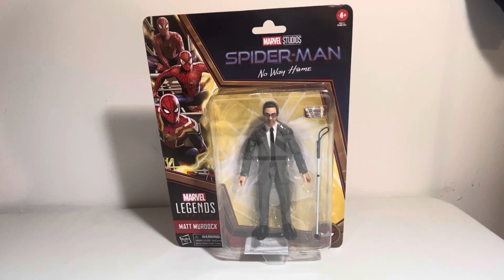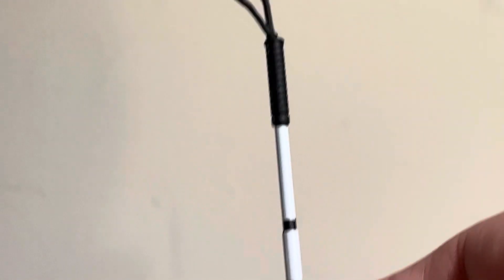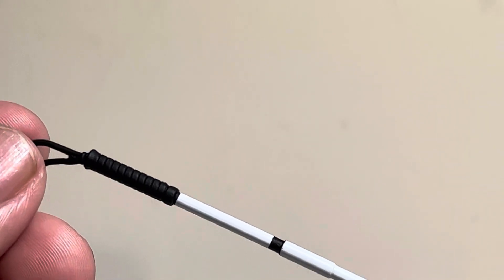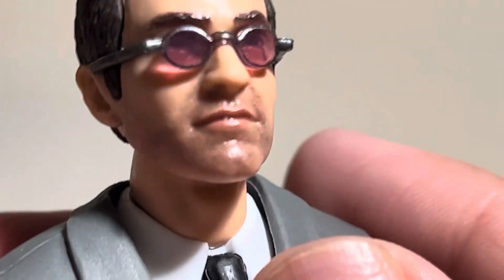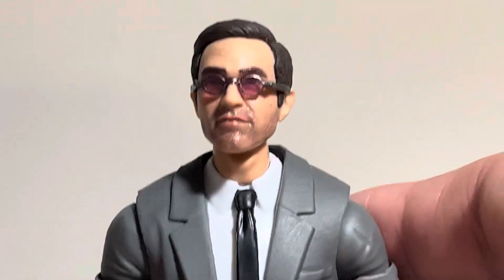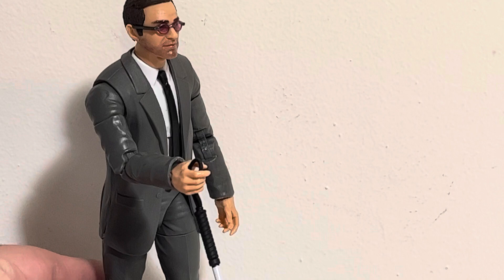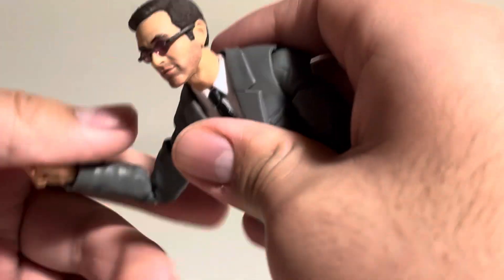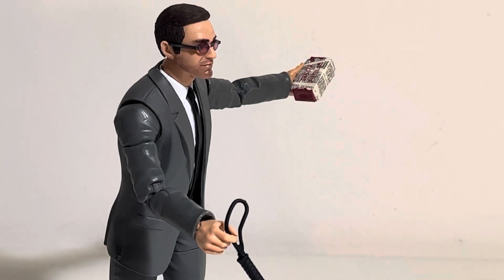REVIEWING MARVEL LEGENDS MATT MURDOCK FROM SPIDER-MAN NO WAY HOME WAVE!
In this video we get to take a look at one of my most anticipated figures, Matt Murdock. He is from the new Marvel Legends Spider-Man No way home wave. I was shocked that Hasbro made him instead of one of the other villains, but I am really happy they did. Let me know what you thought of this figure in the comments below. I hope you all enjoy the video.